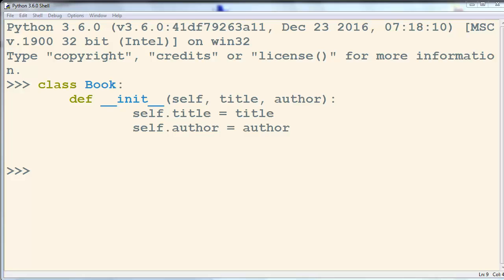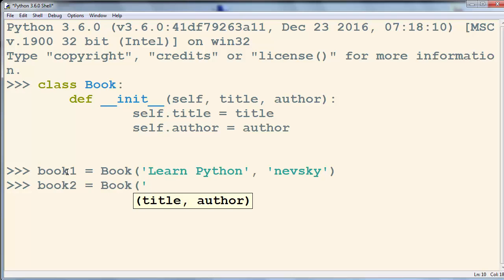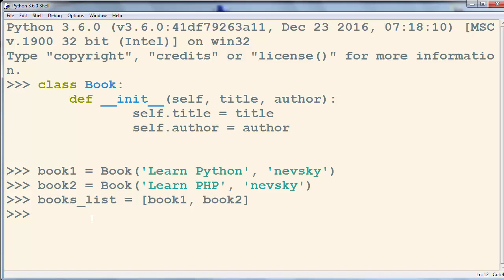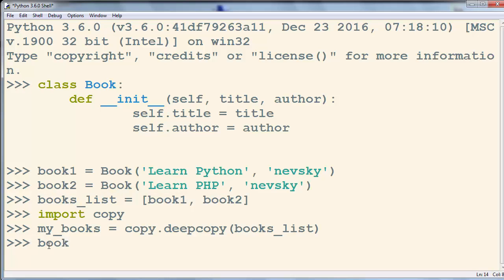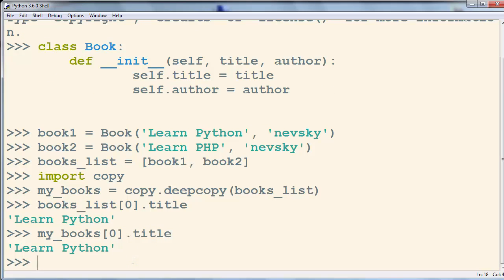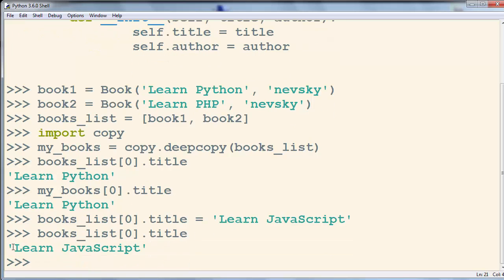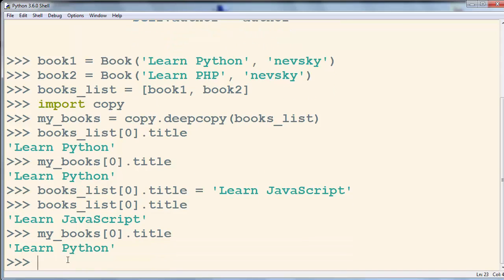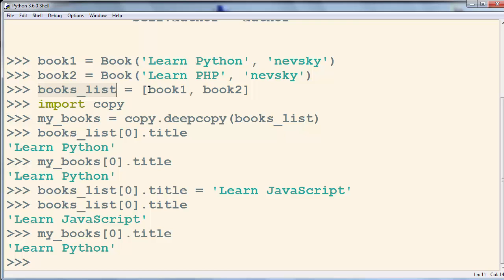Deep copying in Python language - How to Create a Deepcopy of an Object in Python Language